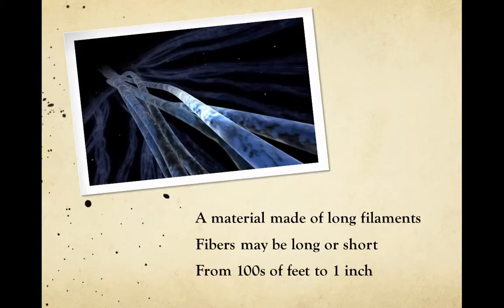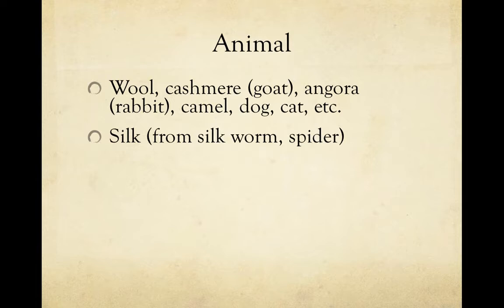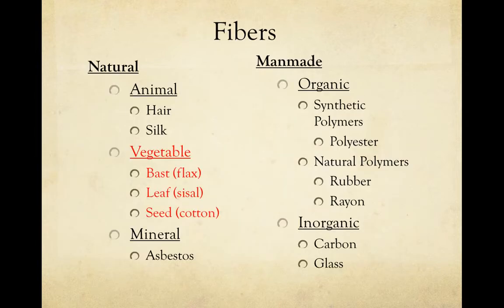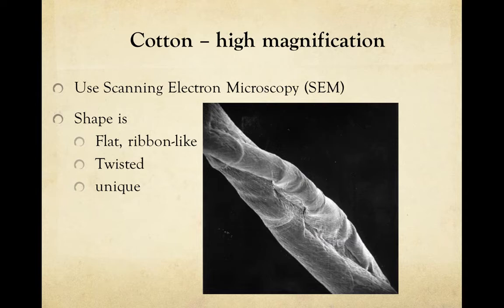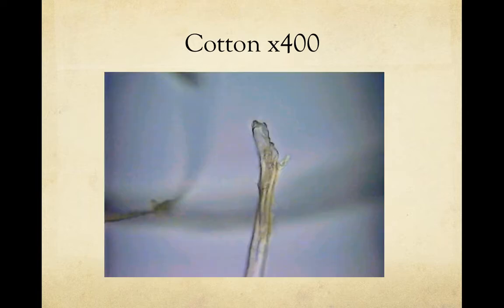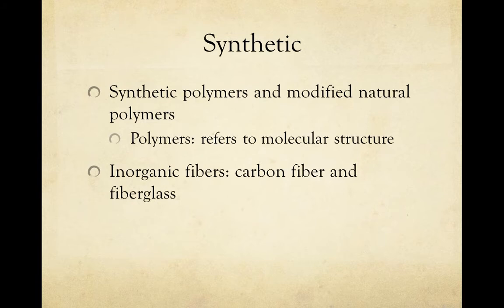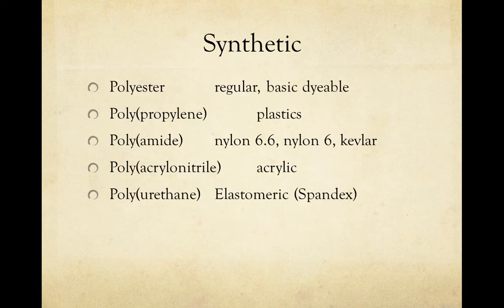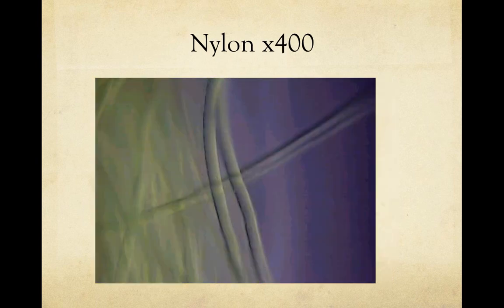Introduction to Fiber Analysis